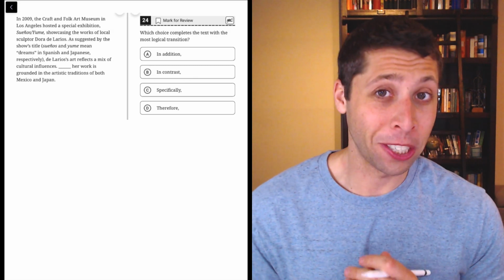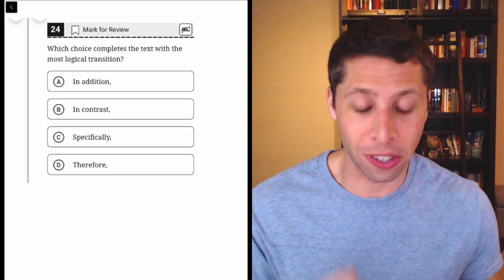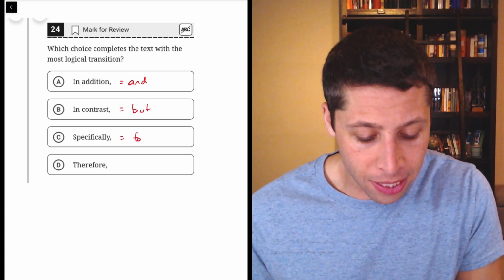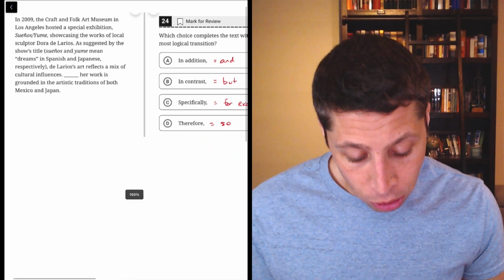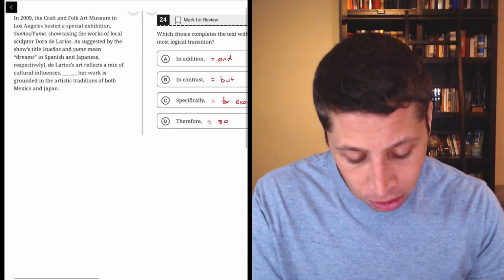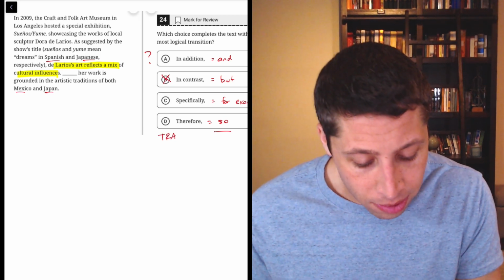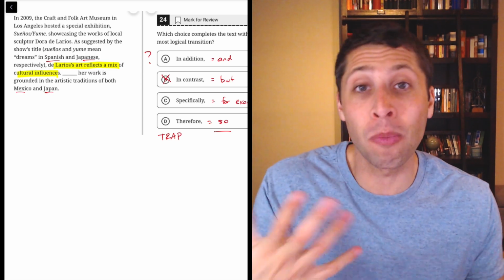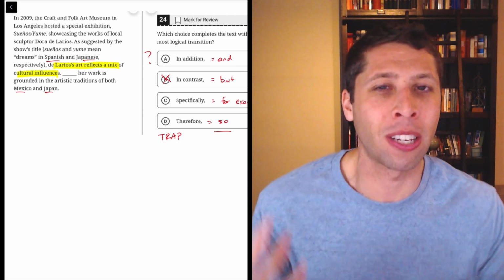Digital PSAT 8/9 #1, Reading Module 2H, Question 24 (46d91c77-8e9677e6)